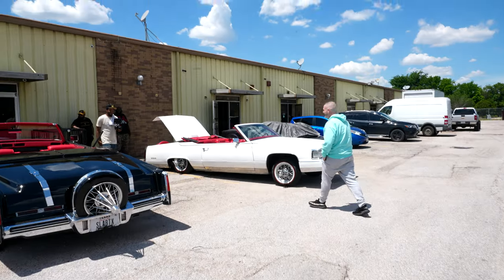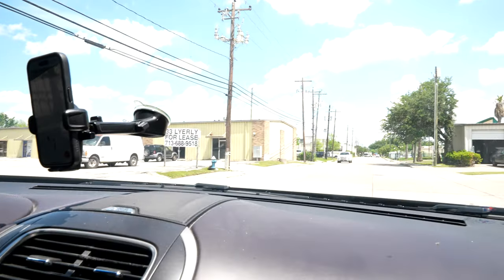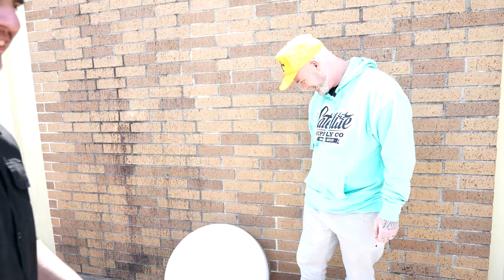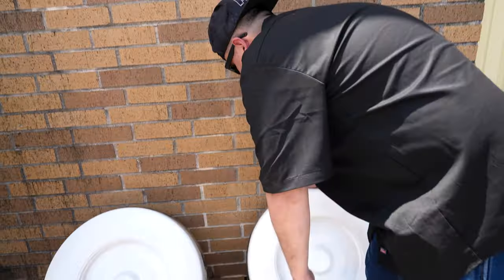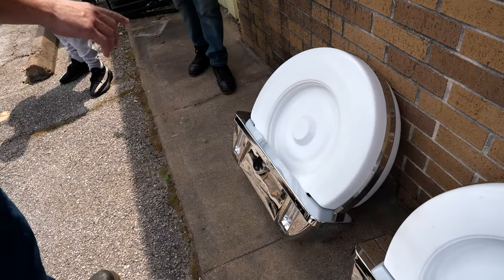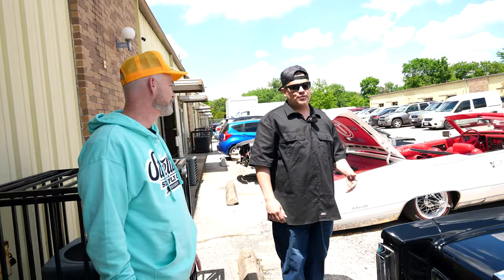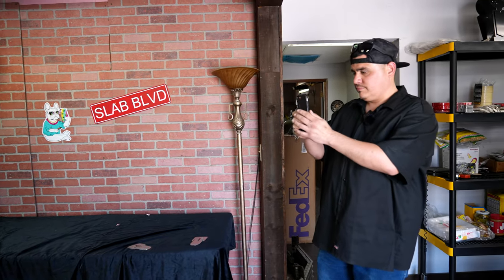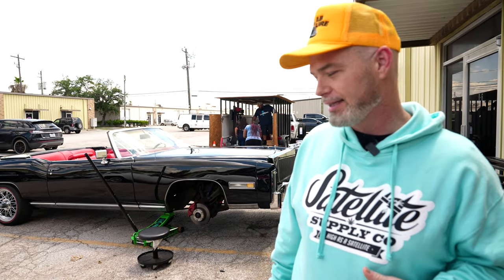Paul Wall Picking up his 5th Wheel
Follow Paul Wall
▶ Stream: